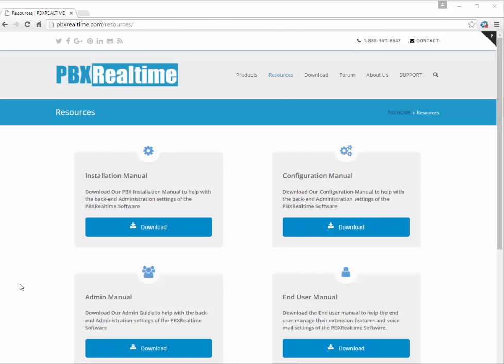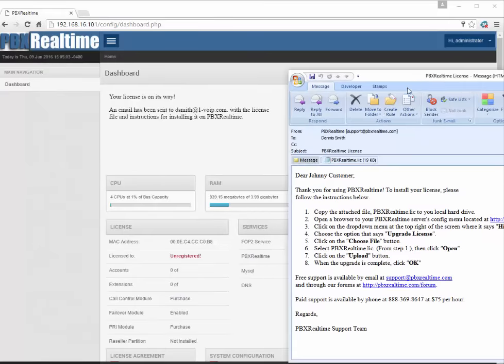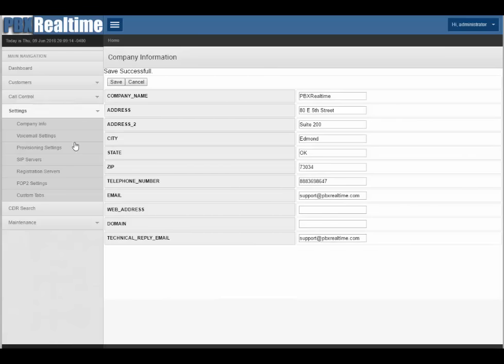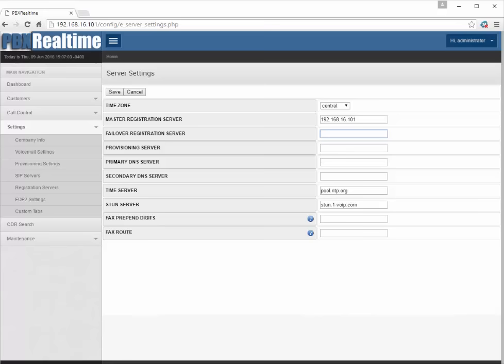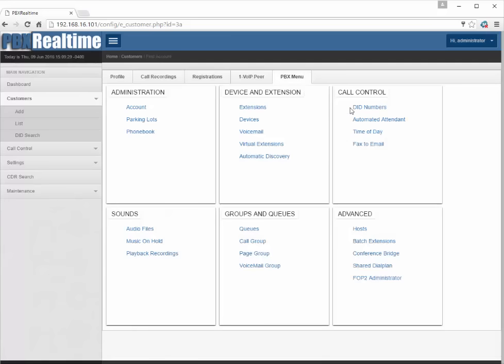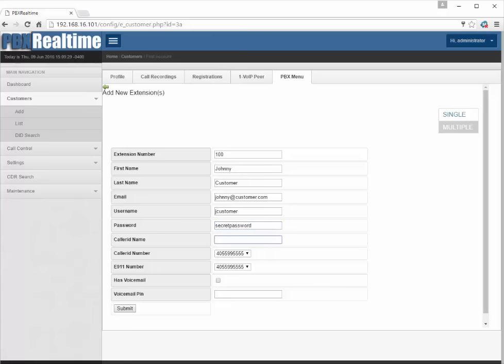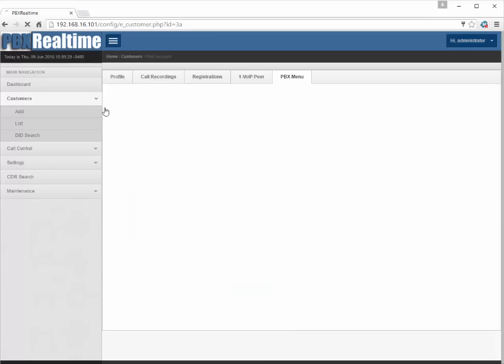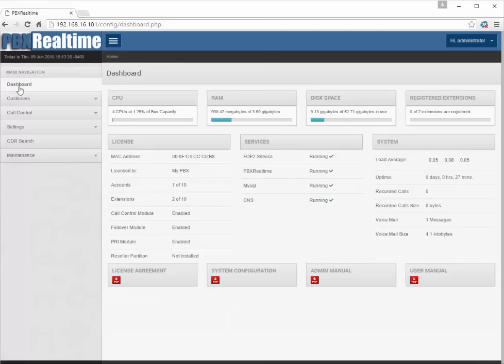Full Setup of PBXRealtime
Complete setup of PBXRealtime in under 12 minutes.